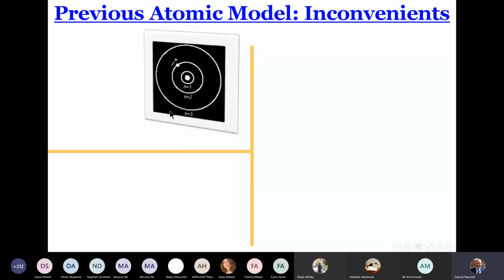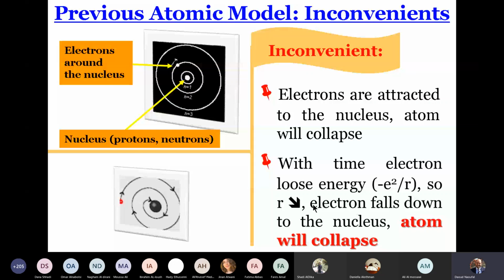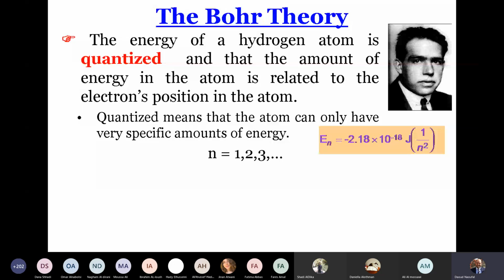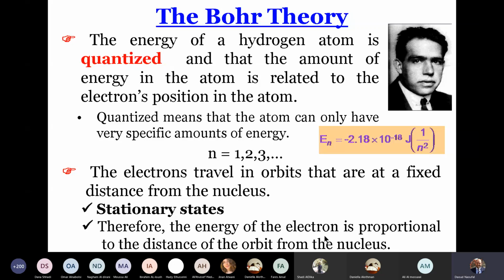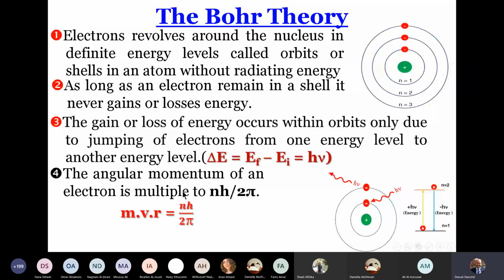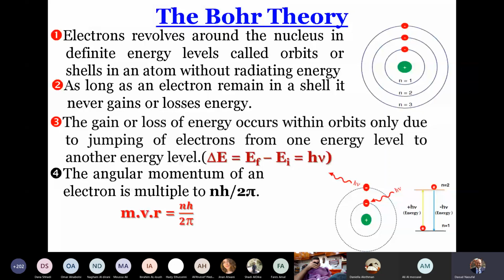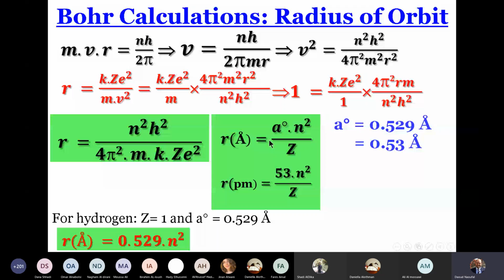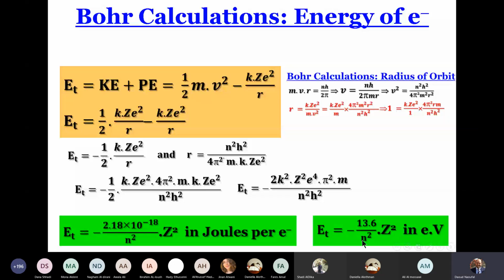Atomic Structure 9